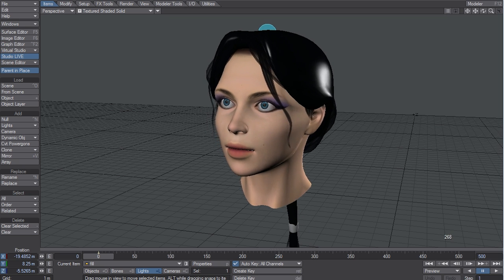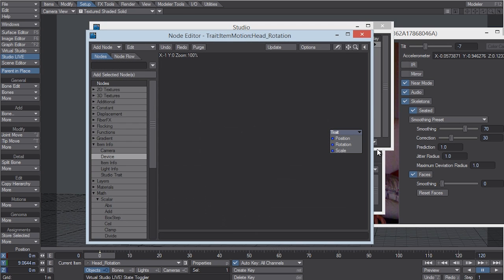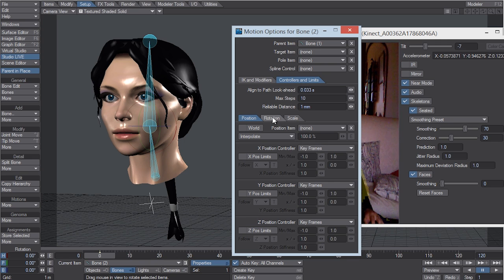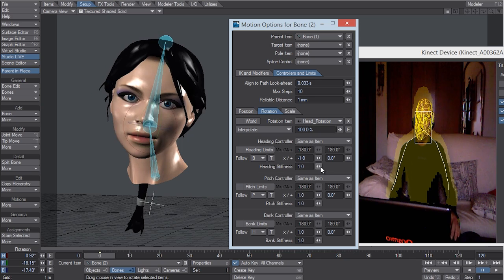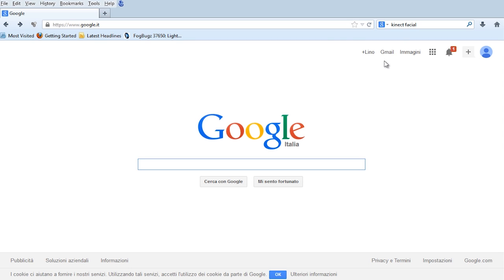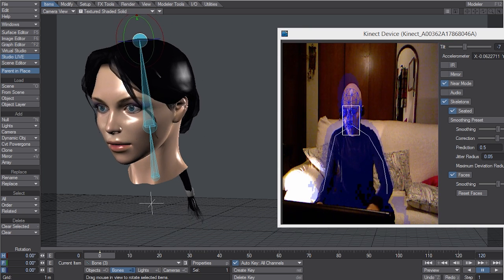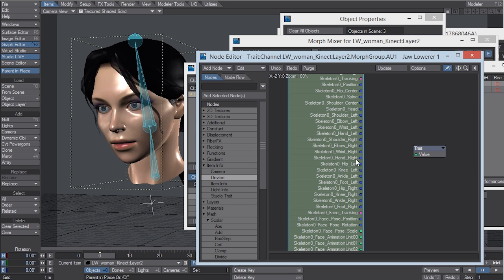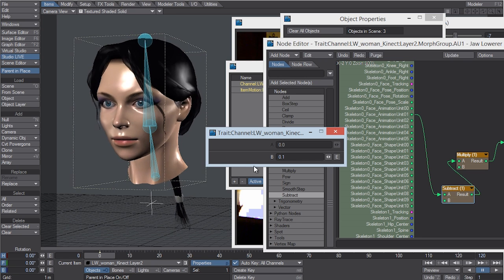NevronMotion - Kinect Facial Control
In this tutorial, Lino Grandi will demonstrate how to properly setup the nodal controls for controlling a character's head, as well as the facial expressions.